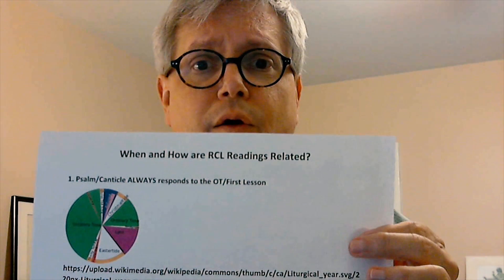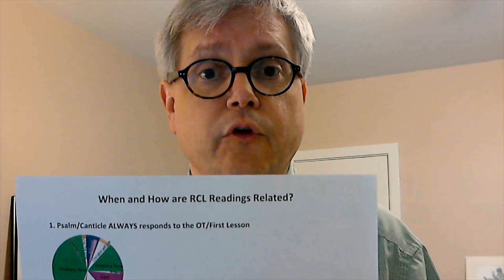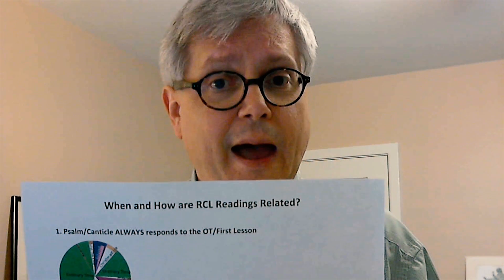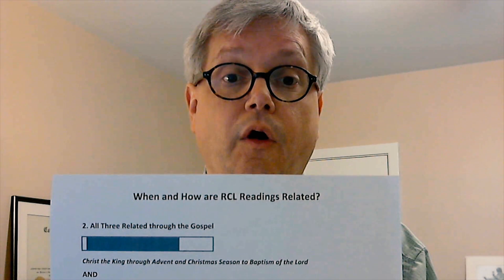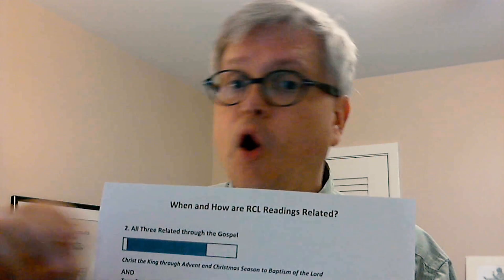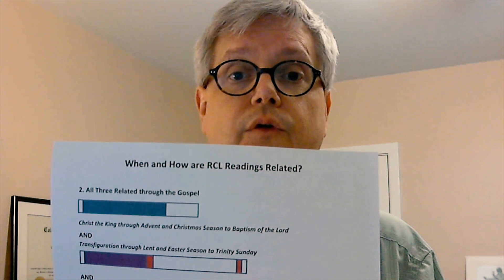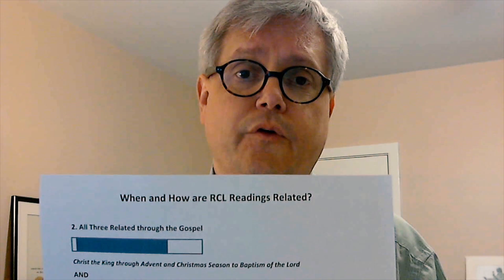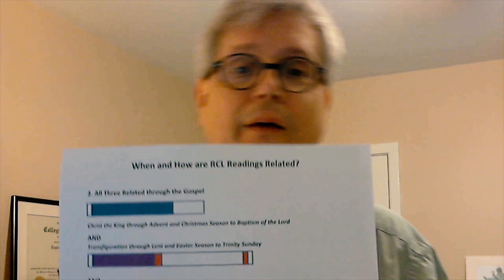Liturgy Man: When and How are RCL Readings Related?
Q&A with Liturgy Man is a series of 3-5 minute videos in which Taylor Burton-Edwards answers questions about United Methodist Worship that he receives in a variety of ways from United Methodists around the connection.